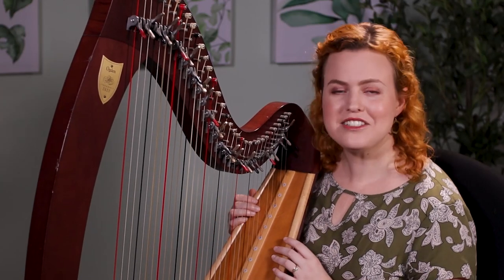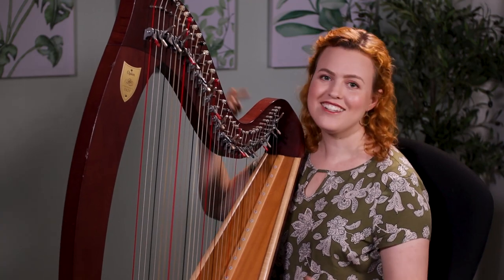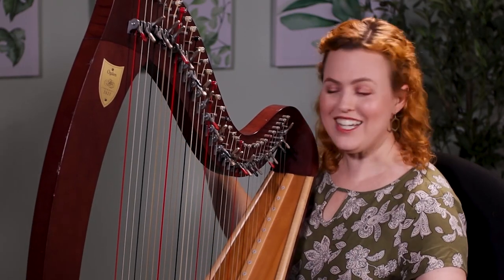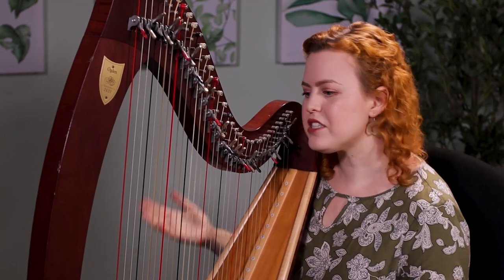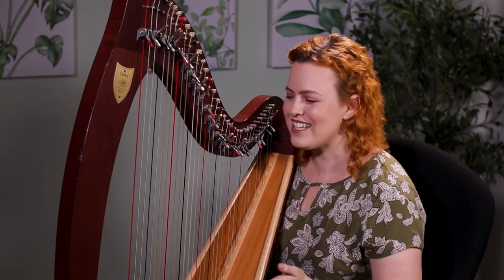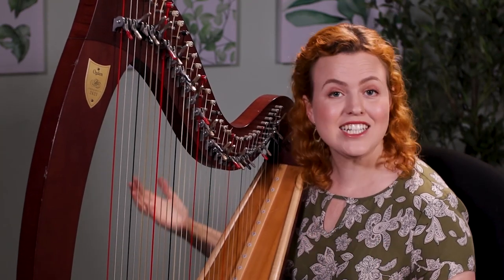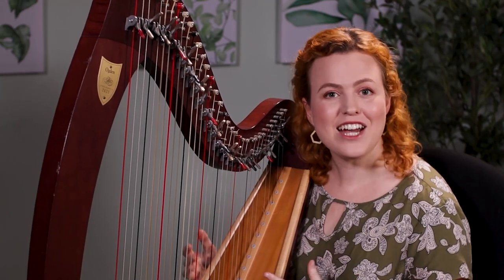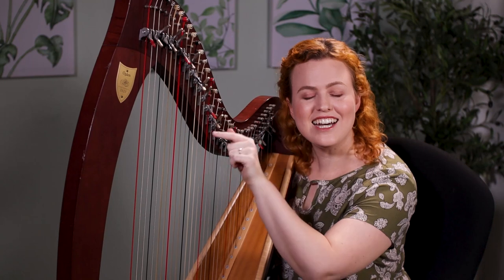How long does it take to learn the harp?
This is what you can expect to be playing after 1 year of learning harp... hopefully this is an encouragement that it doesn't have to take a lifetime to make beautiful music on the harp!

3) HARP SHEET MUSIC and video courses, designed to be beautiful but easy to play

4) LET’S CONNECT!